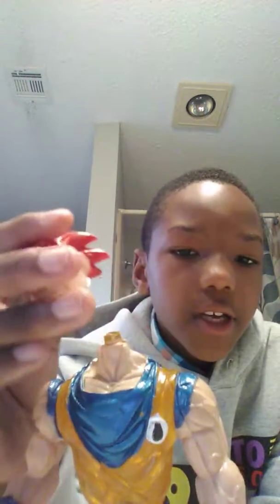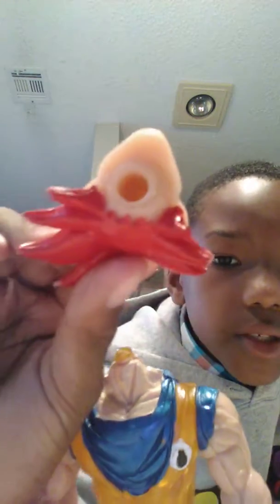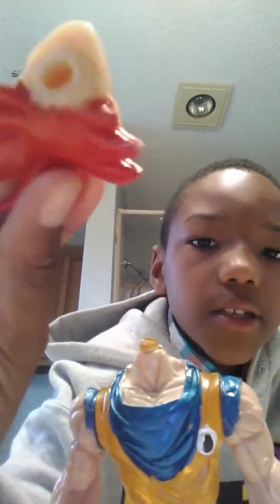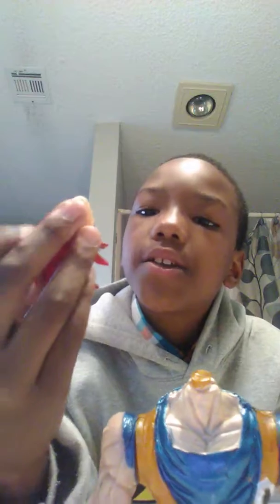Dragon Ball Z bootleg SSG Goku figure